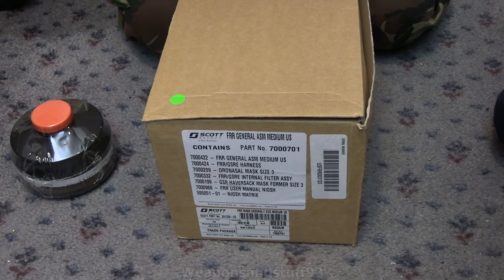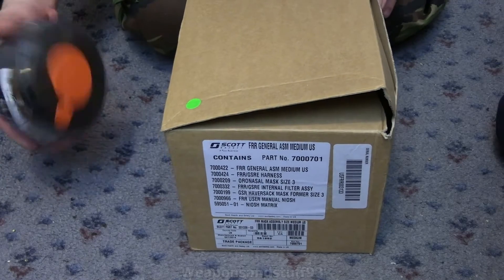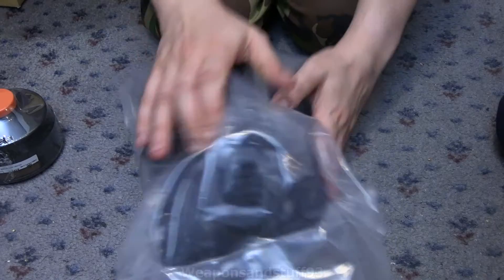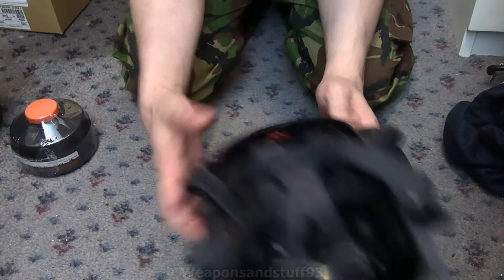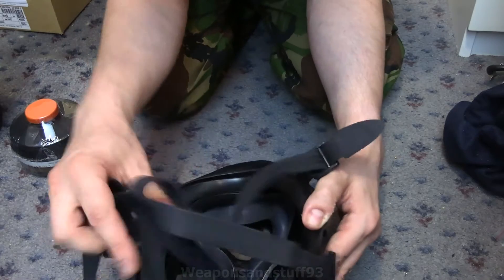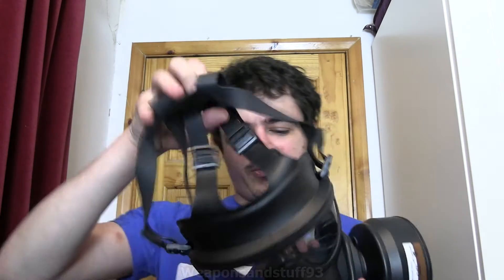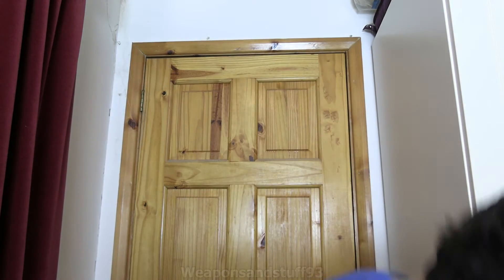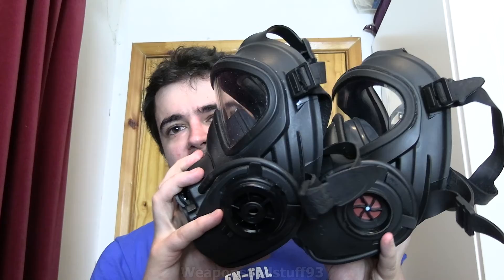Scott FRR 40MM Gas Mask/Respirator Review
Basically the Scott GSR that the British army uses but designed from the ground up to be a 40MM STANAG mask rather than using a proprietary filter system.